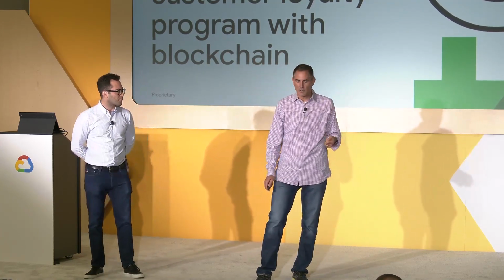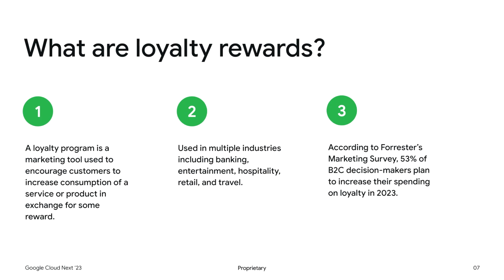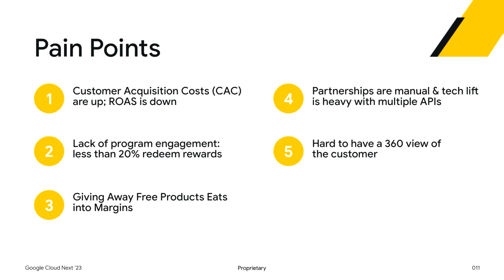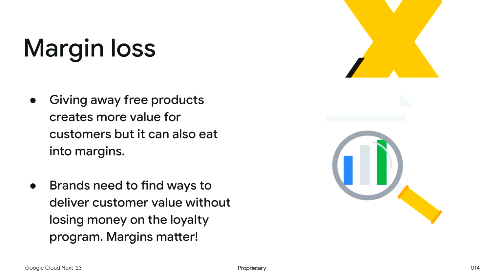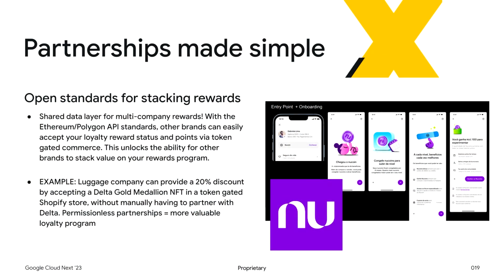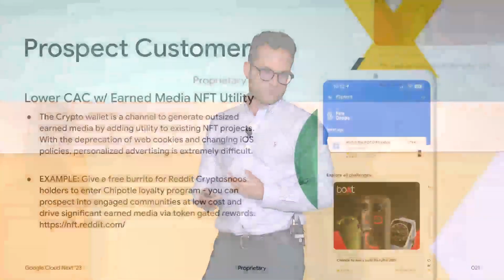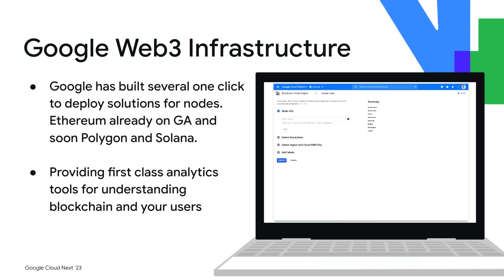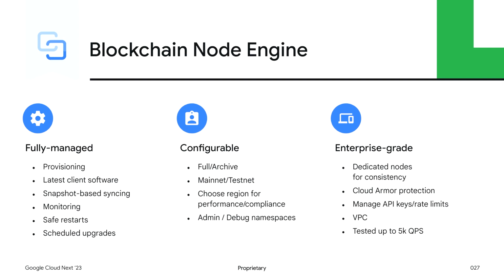Transform your customer loyalty program with blockchain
Loyalty programs encourage customers to increase consumption of products while also building brand affinity. Through the years these programs have become less transactional and more experiential, improving all aspects of the customer experience through a sense of exclusivity, elevated support models, and highly tailored rewards. In this session, you’ll learn how leading companies are using Web3 solutions to tackle some of the biggest loyalty program pain points including rising customer acquisition costs, lack of reward redemption, and siloed customer data. Come learn how blockchain can unlock high margin loyalty programs for brands and align incentives between companies and consumers.

Speakers: Alberto Martin, Ryan Kuhel